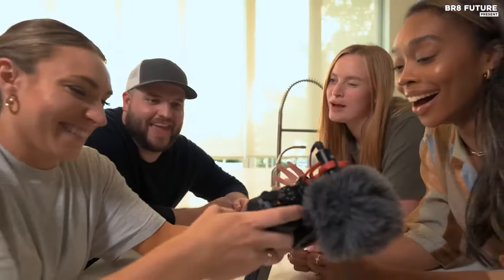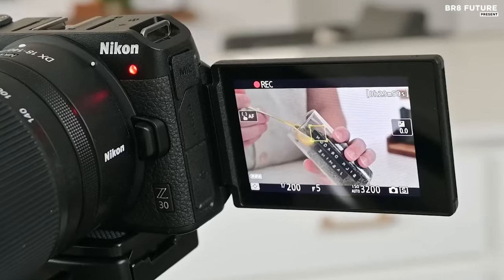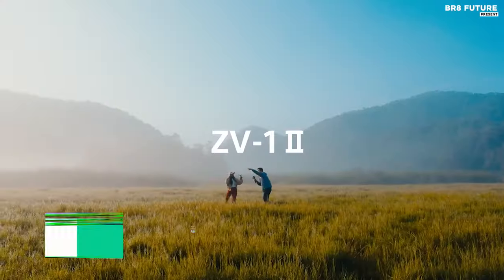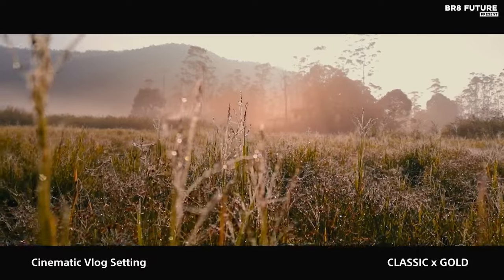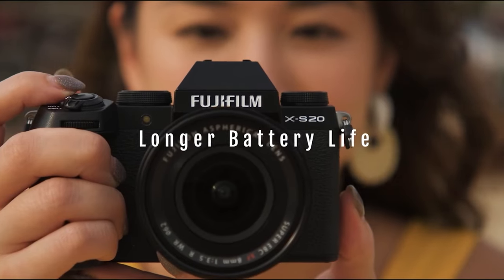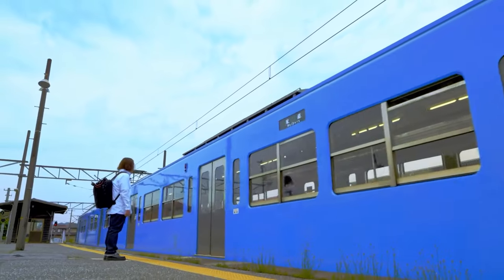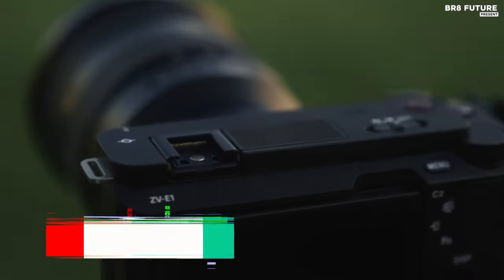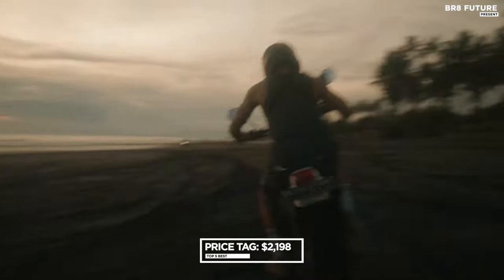Best Vlogging Cameras 2024 📸🌟Top 5 Best Vlogging Cameras in 2024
Links to the Best Vlogging Cameras 2024 are listed below. At Br8 Future, we've researched the Best Vlogging Cameras 2024 on Amazon saving you time and money.

Number 5. Nikon Z30

Number 4. Sony ZV-1 mark II

Number 3. Fujifilm X-S20

Number 2. Panasonic Lumix GH6

Number 1. Sony Alpha ZV-E1

Explore the Ultimate Vlogging Experience in 2024! Discover the top-notch vlogging cameras that redefine content creation! Unleash your creativity with the "Best Vlogging Cameras 2024" as we dive into the latest technology trends and must-have features for aspiring vloggers. From crystal-clear video quality to compact designs, we've curated the ultimate guide to elevate your vlogging game.  Join us on a journey through innovation and excellence, where every frame tells a story!  Don't miss out on the chance to capture breathtaking moments with the most advanced cameras of the year.

and that's where our guide to the top 5 Best Vlogging Cameras 2024, you can buy for this year comes in. As always all the links to products you'll find in the description below and let us know in the comments which tech-related topics you'd like to see in our next videos!

Hope you enjoyed my Best Vlogging Cameras 2024 video.